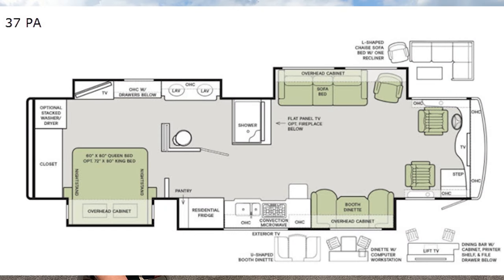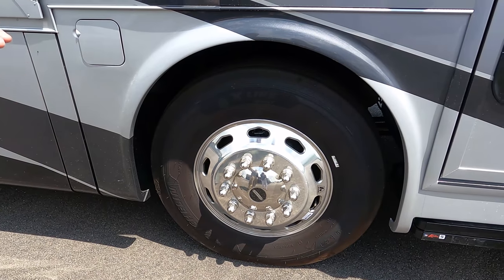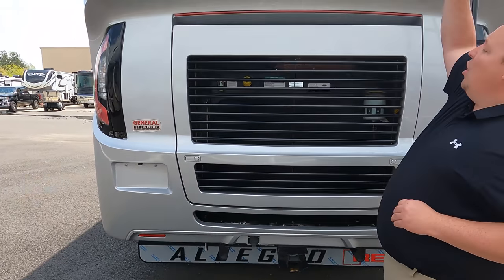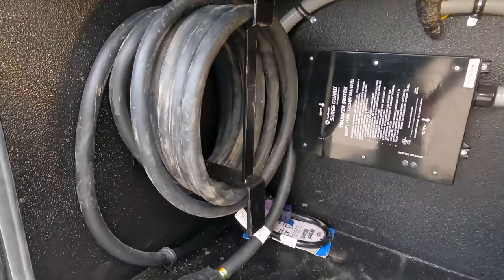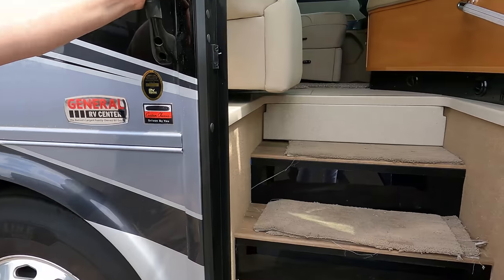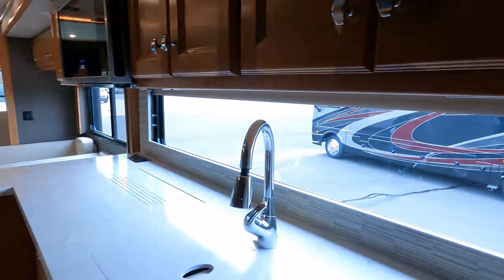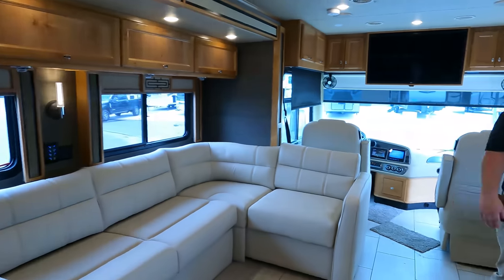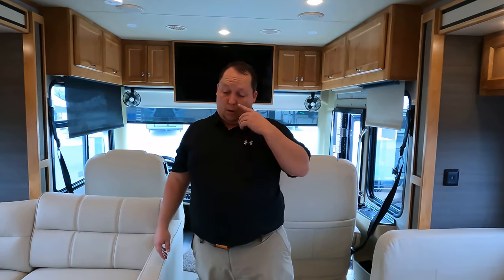Tiffin Motorhome Most Popular Diesel Pusher! Allegro RED 37PA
2021 Tiffin Allegro Red 37PA

🐕🐕🐕PROTECT YOUR FUR BABIES 🐕🐕🐕
Some other great features about Waggle
🐕-Real-Time Temperature, Humidity & Heat Index Updates.
🐕-Text/Email Alerts of RV Power Loss & Power Back.
🐕-Text/Email Alerts when Temperature Is Too High/Low.
🐕-Uses Verizon 4G Cellular Network. No Wi-Fi Needed.
🐕-Rechargeable Battery Lasts Up to 4 Days!
🐕-iOS and Android applications for remote monitoring.

Matt Foxcroft
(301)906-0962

Specs
Sleeps 5
Slides 4
Interior Color AVA
Engine Cummins ISB 6.7L
Chassis Freightliner Rear Engine Diesel
Water Heater Type Truma Gas Continuous
TV Info Cab Flat Panel TV, LR Flat Panel TV, BR Flat Panel TV, Ext. Flat Panel TV
Awning Info Power